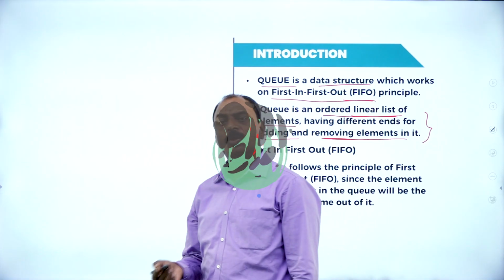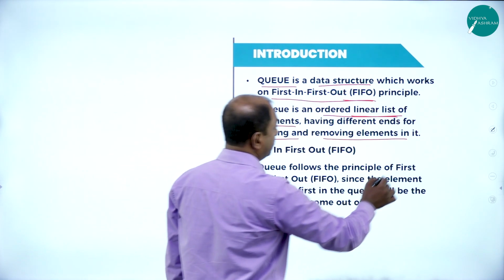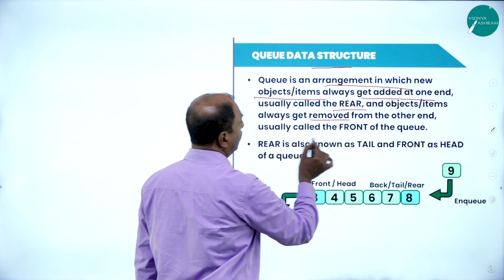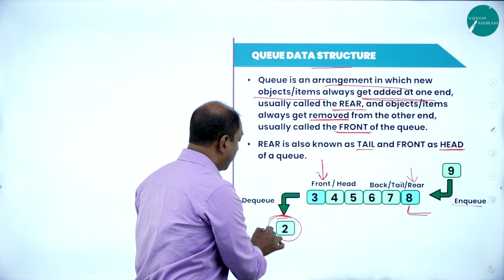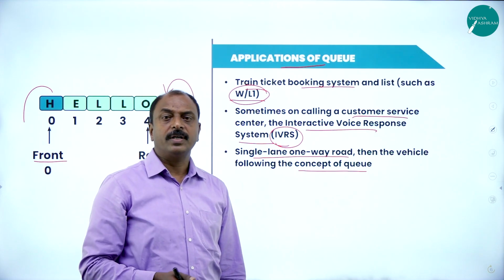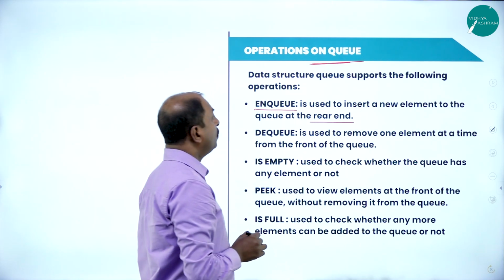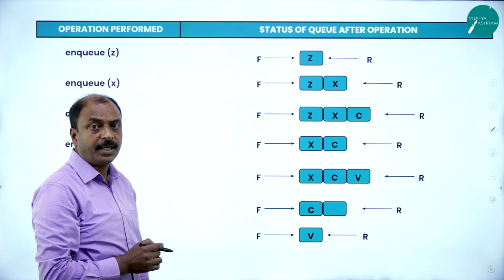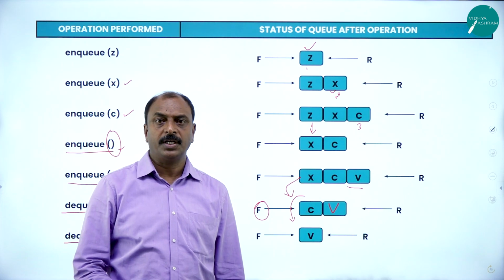DAY 05 | COMPUTER SCIENCE | II PUC | QUEUE | L1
Class : II PUC
Stream : SCIENCE AND COMMERCE
Subject : COMPUTER SCIENCE
Chapter Name : QUEUE
Lecture : 1